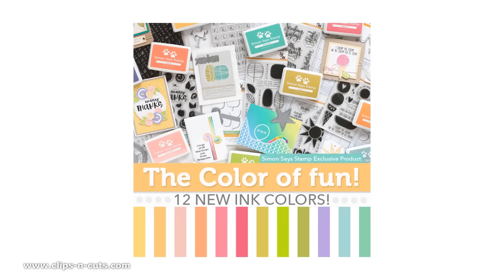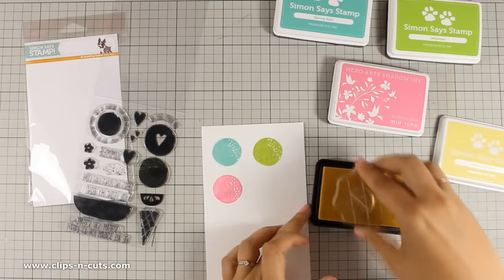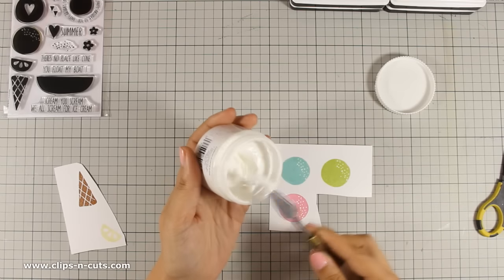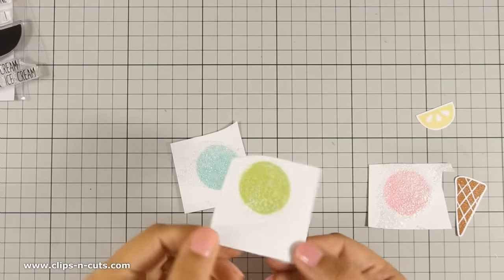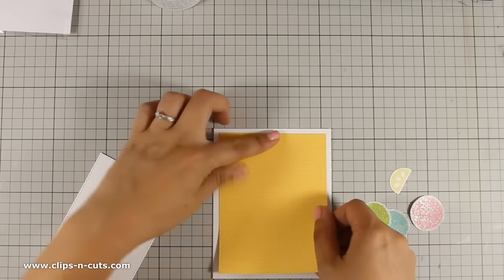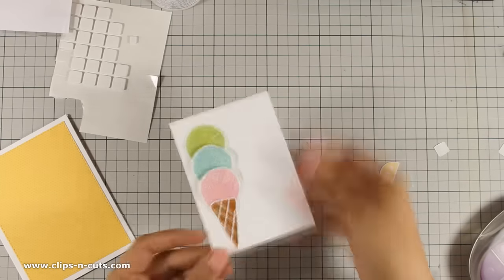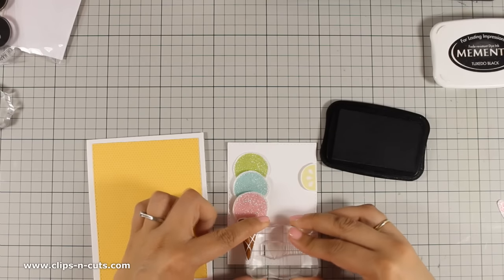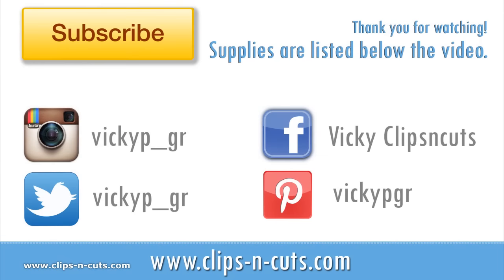SSS June release | I love summer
Step by step video on creating a fun summer card using supplies from the latest SimonSaysStamp release. Check out the fun texture the "Glass Bead Glitter Gel" medium gives on the ice-cream!

• Simon Says Stamp Premium Dye Ink Pad LEMON CHIFFON Yellow Ink023